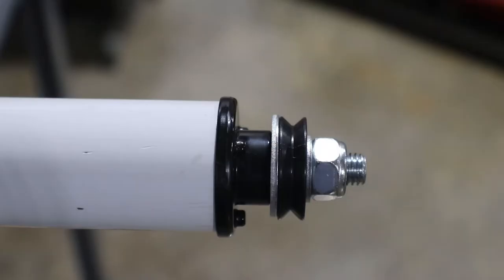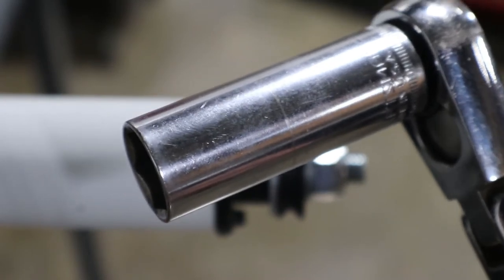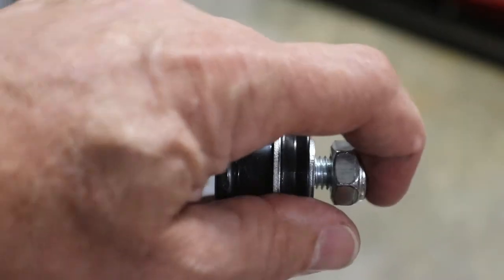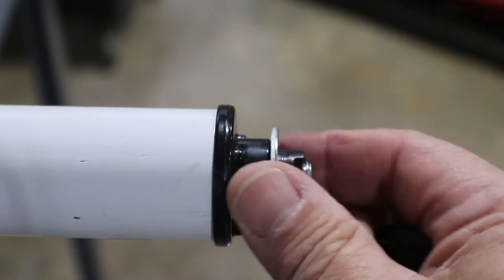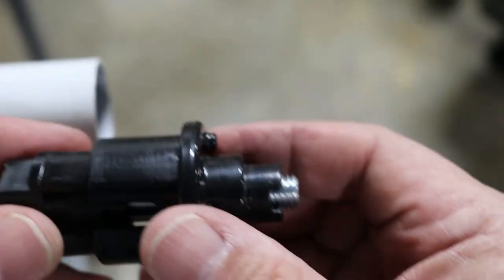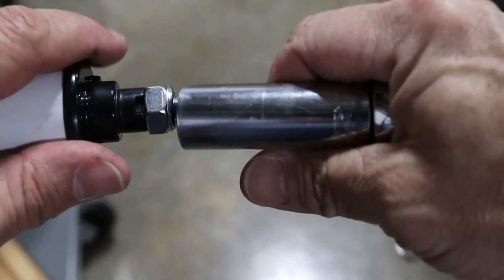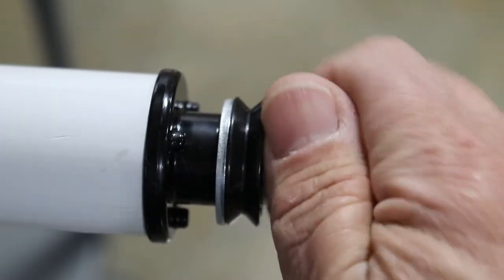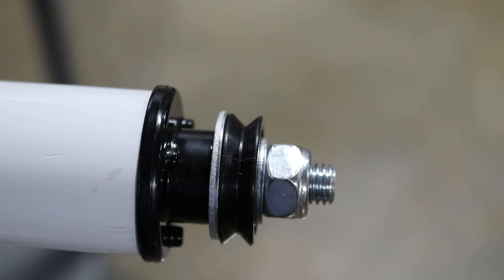Longarm Frame Pole End Assembly - how to remove and install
If you have a longarm frame system like the Studio, Gallery, Pearl or similar product you may need to remove the pole end assembly, typically because of a damaged component but also if you are shortening or lengthening your Frame. This video shows you in a few quick easy steps how to accomplish.